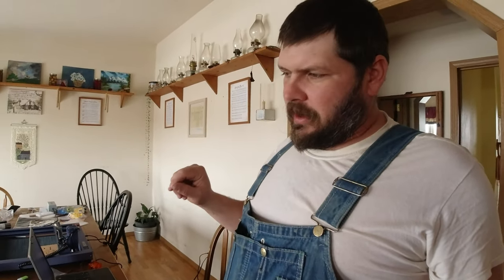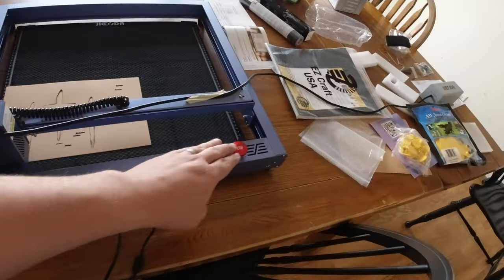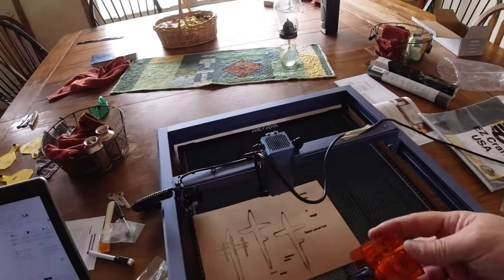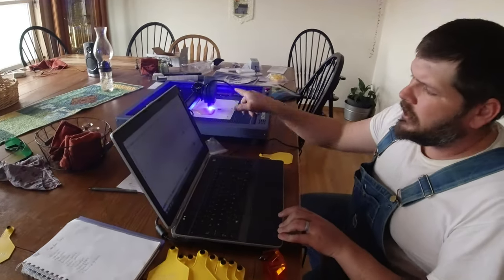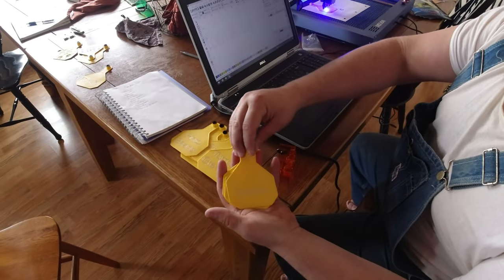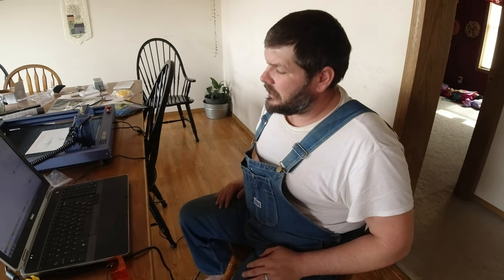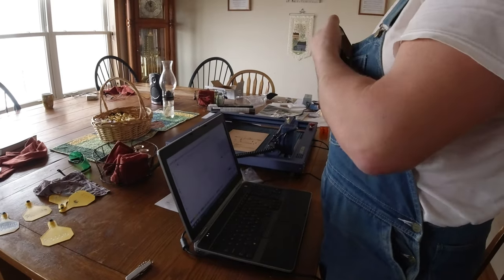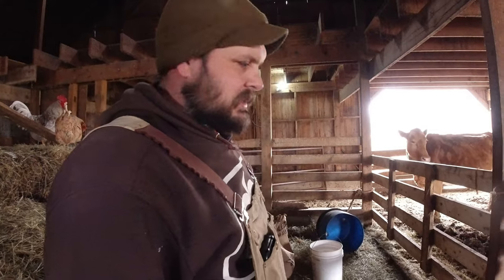JICCODA Laser Review! | Making Garden row tags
JICCODA L1
Air Assist pump
Honeycomb Working Panel